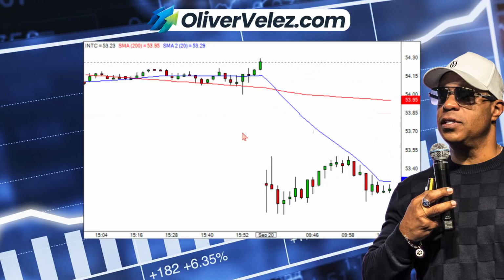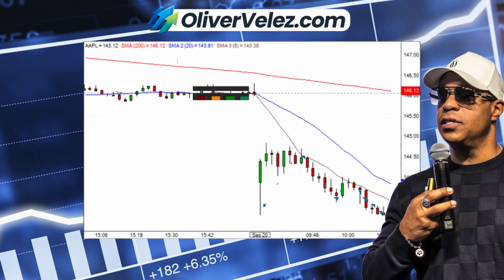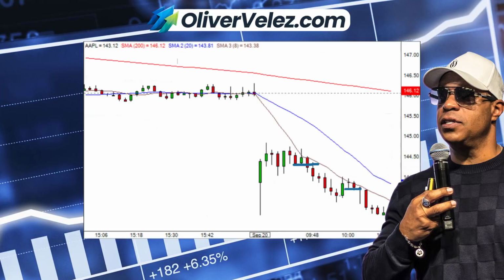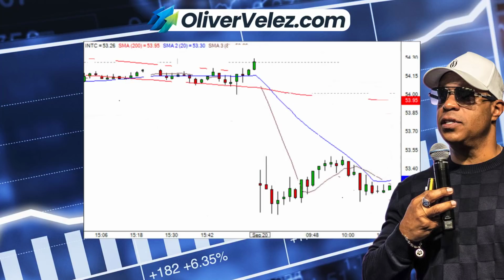How To Make Sure You're Taking Only The Best Trades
On the go? Listen to my Trading Podcast now available wherever you get your Podcasts!